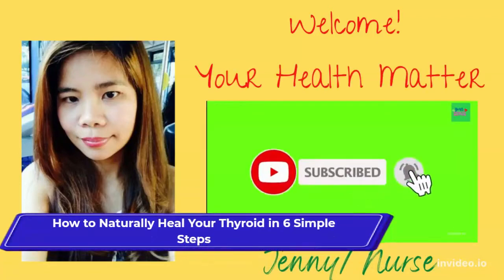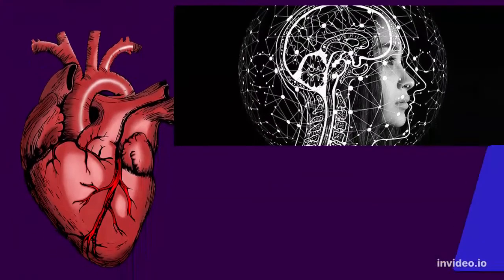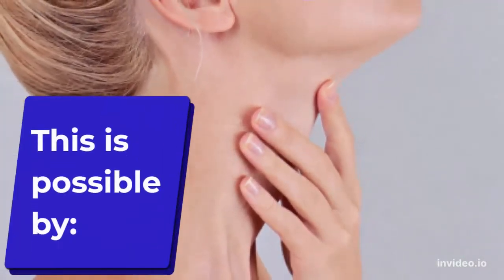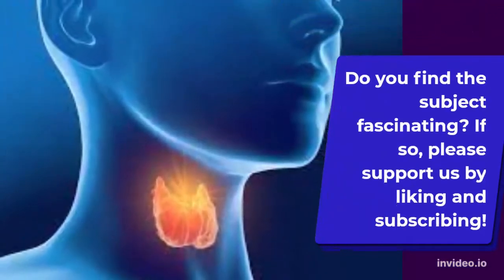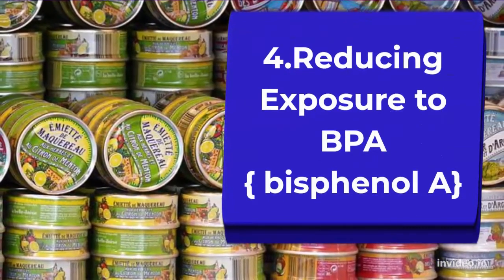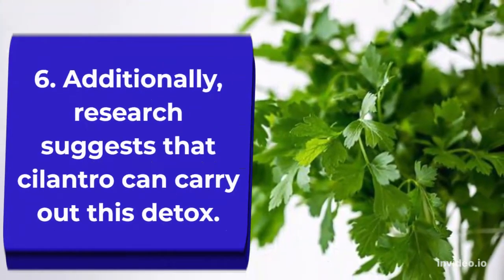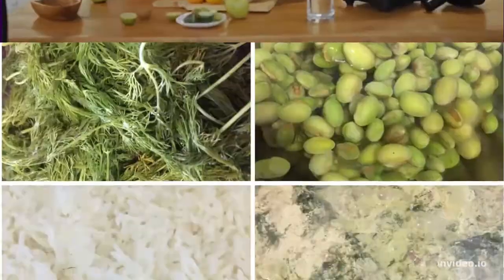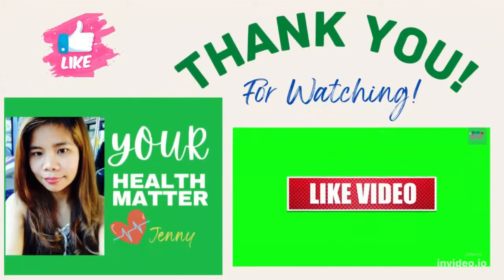How to Naturally Heal | Cure Your Thyroid in 6 Simple Steps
Synopsis:
Looking for all-natural remedies for thyroid issues? Then you should see  this video! Thyroid gland changes are becoming more common and can affect women up to seven times more frequently than they do males. It's not always obvious that we may be having issues with this particular hormonal gland, but the causes for this might range from nutrient deficiencies or hormonal imbalances to an overabundance of pollutants or food allergies. Our thyroid plays a critical role in our overall health because it affects the condition of our heart, metabolism, brain function, and more. Did you realize that a thyroid condition may be responsible for your weariness, depression, hair loss, and weight gain?

We may become hypo- or hyperthyroid when there is a change in our thyroid. You need to change your daily routines in addition to visiting a doctor who can identify your issue and give you the appropriate treatment. This is possible by:
1. Cutting off gluten
 2. Fluoride avoidance
 3. Controlling the Iodine Levels
4. Reducing Exposure to BPA
5. Removing heavy metals from your body
6. You should definitely incorporate this healthy beverage into your everyday regimen.
 What you'll need is as follows:
1 cup of water; 1 teaspoon of coriander seeds; Honey (optional).
Here's what you do instead:
The coriander seeds are added to the boiling water.
15 minutes should pass while the mixture steeps with the cover on the pot.
Remove the saucepan from the heat at this point and drain the infusion. Wait until it has cooled before drinking it. You can add some honey to sweeten it if you'd like. On an empty stomach, consume it every morning. People who have taken it before claim that you will start to experience effects within a few weeks.